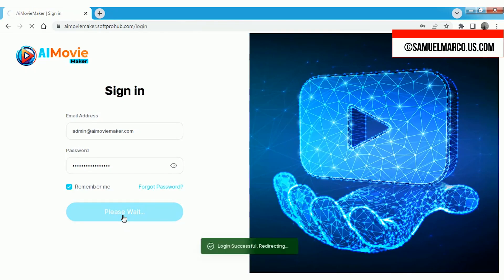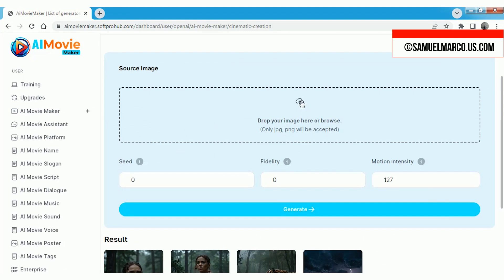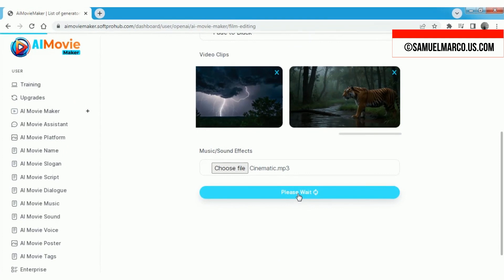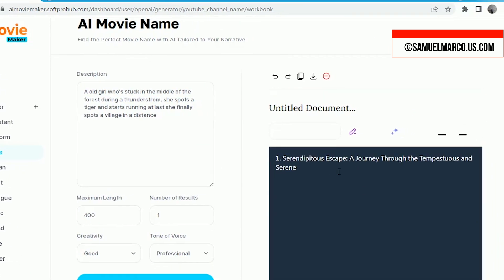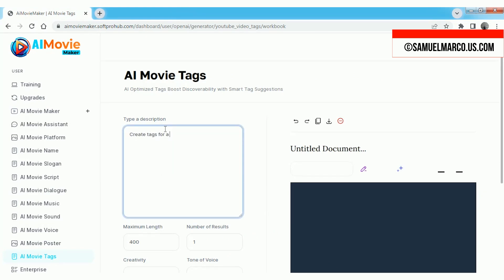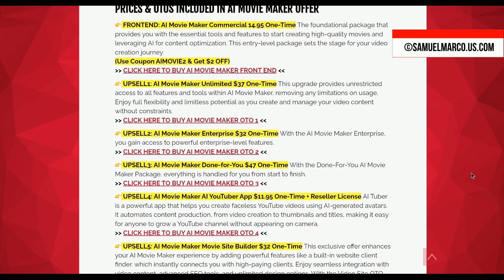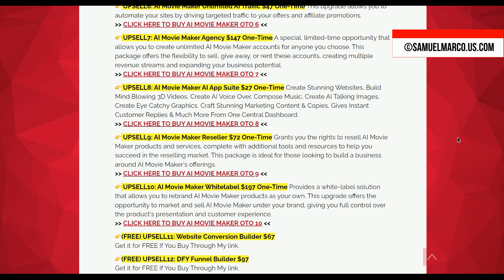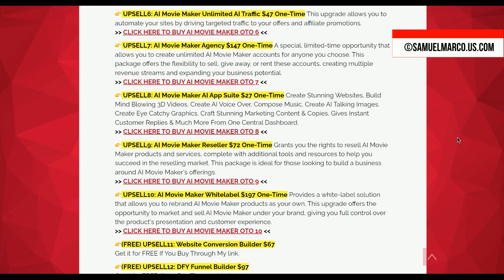AI Movie Maker Review: Create MOVIES! 🔴 🎥 AI Movie Maker Review + DEMO + OTO 🔴 AI Movie Maker Review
AI MOVIE MAKER LAUNCH DATE: 10th Oct at 11 AM EST

🎥 Welcome to my in-depth review of AI Movie Maker! 🌟 In this video, I will cover:

➡️ AI Movie Maker Key Features
➡️ My Exclusive Bonus Package for AI Movie Maker
➡️ AI Movie Maker Demo – How It Works
➡️ AI Movie Maker Walkthrough
➡️ AI Movie Maker Pricing and Special Offers
➡️ AI Movie Maker OTO, Upgrades, and Add-Ons
➡️ AI Movie Maker Features

AI MOVIE MAKER REVIEW: Revolutionize Video Creation with AI 🚀

In this review, I dive into AI Movie Maker, a powerful platform that simplifies video creation with AI automation. Create high-quality videos in minutes using AI-generated content, stunning visuals, and customizable templates.

➡️ Unlimited Videos: No more limits on your projects – create as many videos as you need with the Unlimited upgrade!
➡️ Enterprise Features: Leverage advanced tools like video optimization and AI-driven editing for professional-level results.
➡️ Done-For-You Service: Sit back and relax while AI Movie Maker’s team handles the video creation process for you.
➡️ AI-Powered YouTube Videos: Generate faceless YouTube videos, thumbnails, and titles, fully automated by AI.
➡️ Movie Site Builder: Build a professional video website in any niche, complete with a client finder and SEO tools.
➡️ AI Traffic Generator: Drive unlimited traffic to your videos and offers using AI Movie Maker’s traffic automation tools.
➡️ Reseller & Whitelabel Options: Take control of your business by reselling or rebranding AI Movie Maker under your own label.

⏰ AI MOVIE MAKER REVIEW Key Moments ⏰
0:00 Introduction to AI Movie Maker
0:42 AI Movie Maker Demo
4:32 AI Movie Maker Bonuses
5:50 AI Movie Maker OTO
8:52 AI Movie Maker Walkthrough